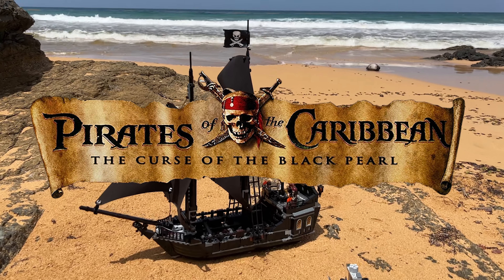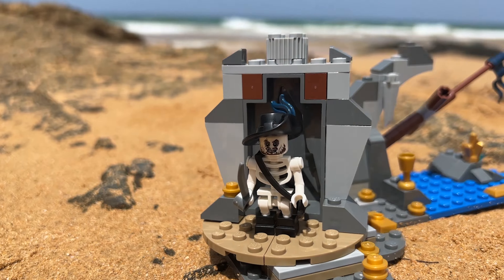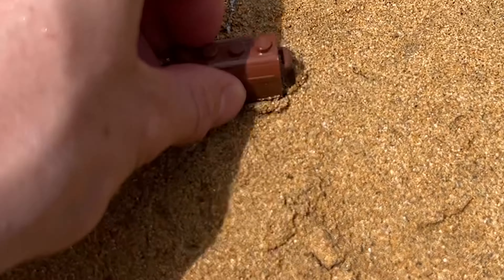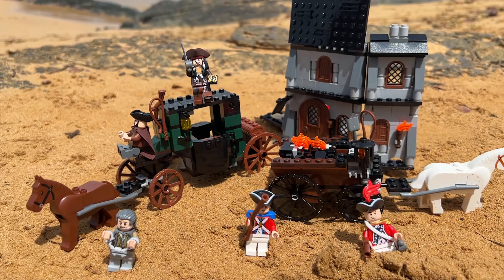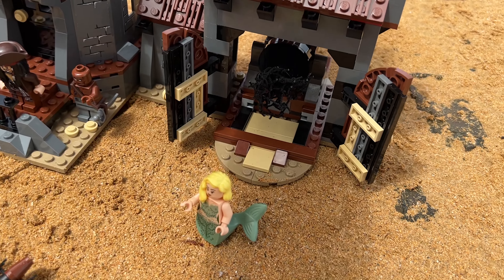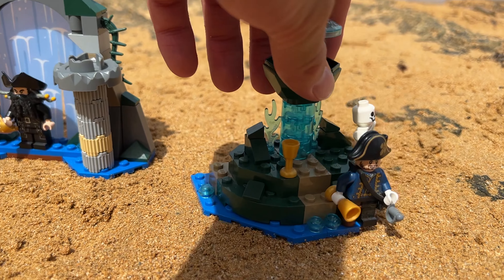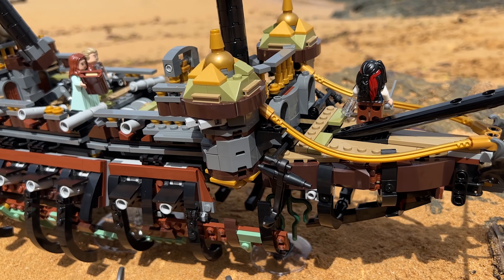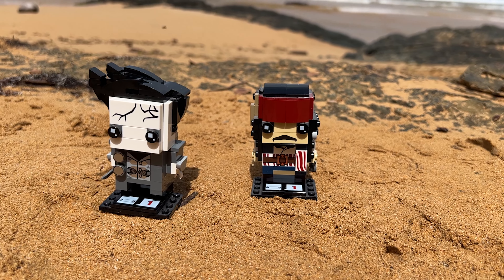Sinking the LEGO Black Pearl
In The Caribbean

I know I already made this video on every LEGO Pirates of the Caribbean, but it had terrible audio, because I lost my audio when I jumped into the ocean to save my LEGO pirate ship. I was wearing my mic. But just recently I recovered the lost audio file, so I decided to re edit this adventure (with better audio) of taking my LEGO to the Caribbean. I flew my Lego over 3000 miles and took it to the beach just for this. Enjoy